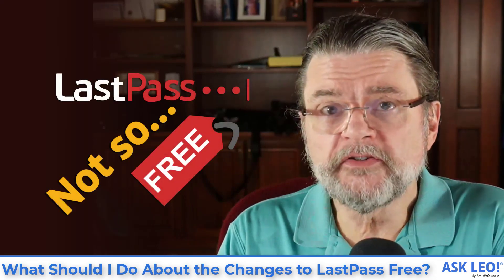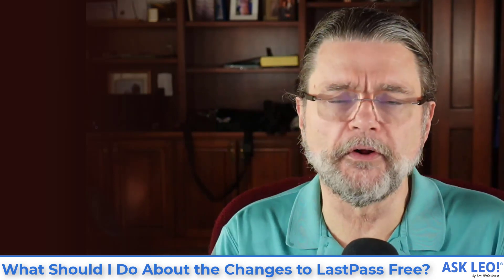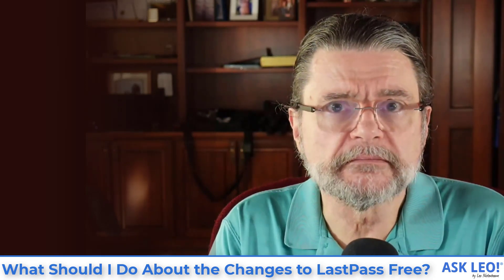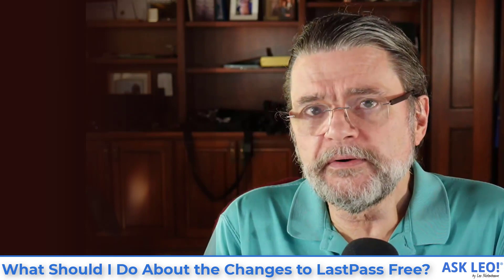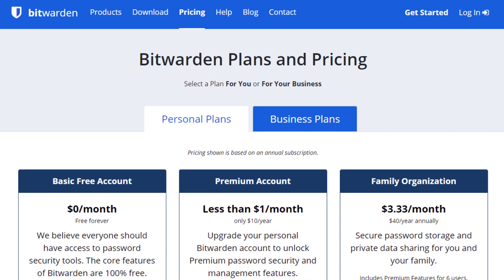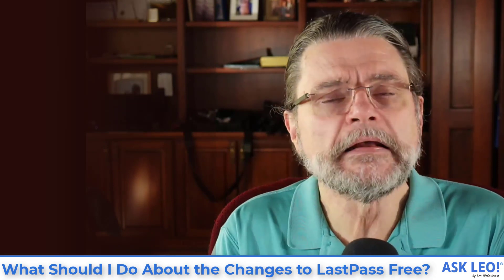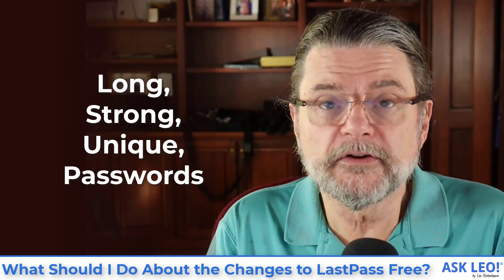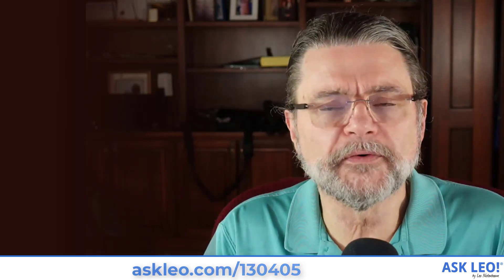What Should I Do About the Change to LastPass Free?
☝️ LastPass has announces a change to the terms of their free service. Find out if you're affected, and what to do if you are.

LastPass’s free tier will be restricted to a single platform: PC or mobile. If you’re impacted, paying is my recommendation, but you can also switch to other free solutions or live with the new restriction. Continuing to use a password manager remains an important part of overall security.